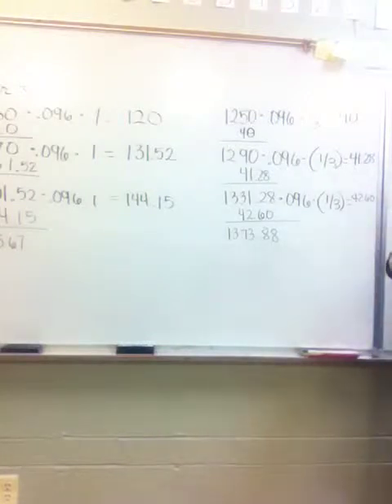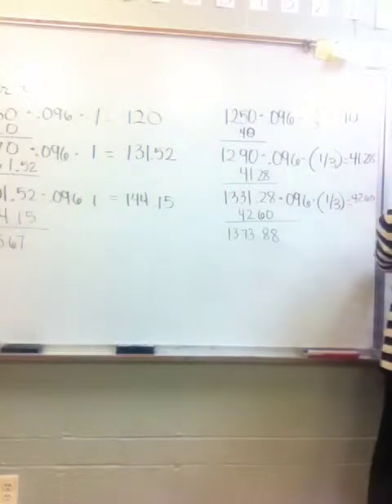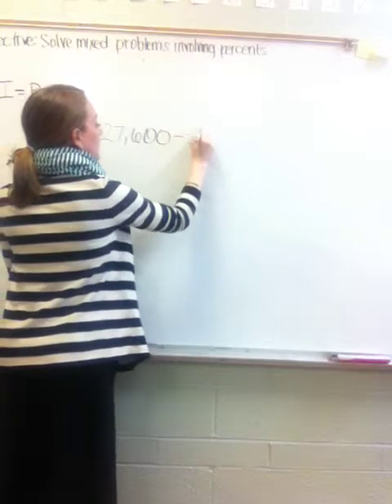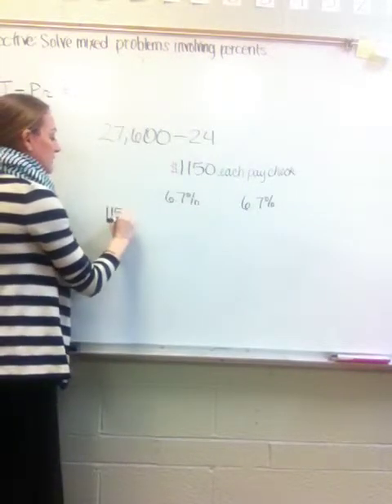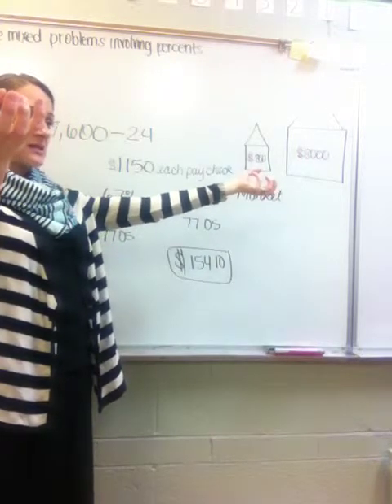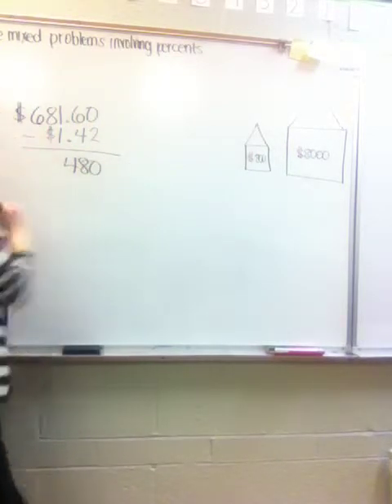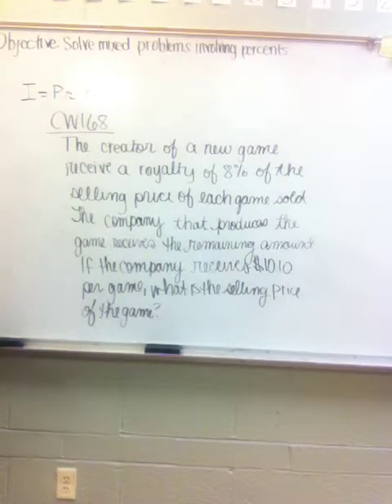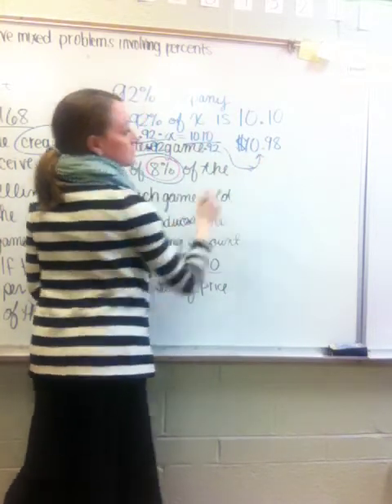Pre Algebra CW168